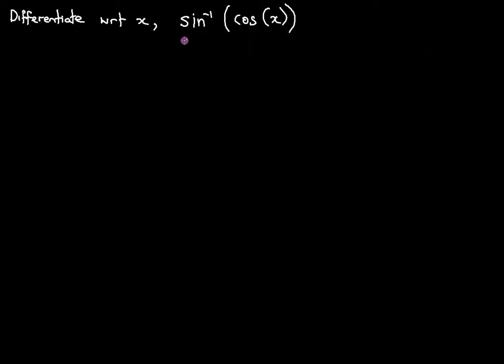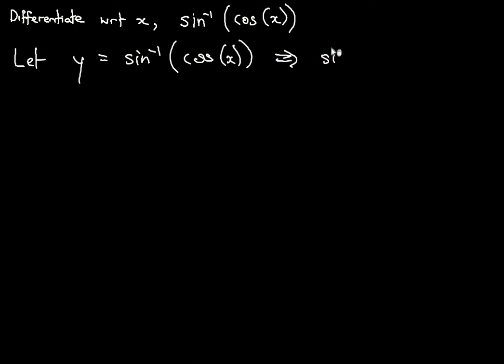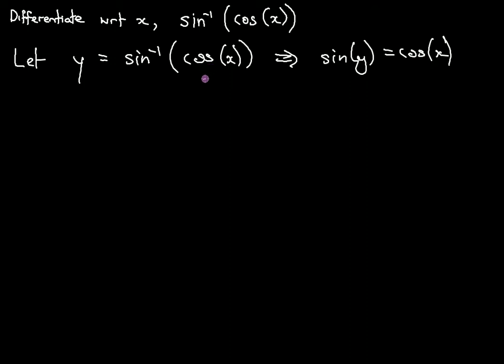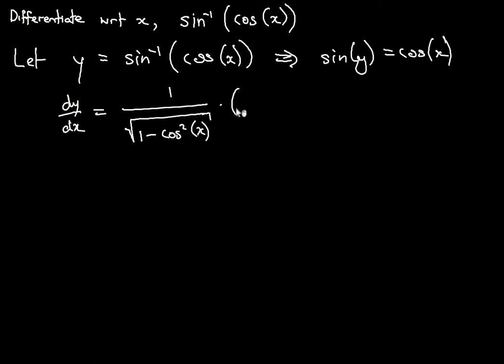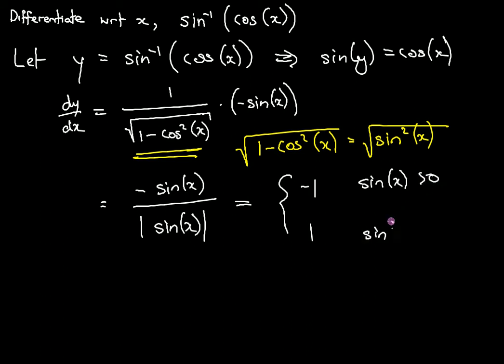2011 H2 Differentiation Tutorial5A 4d